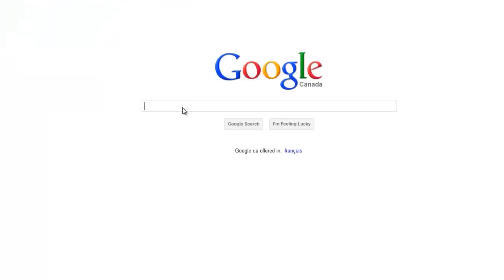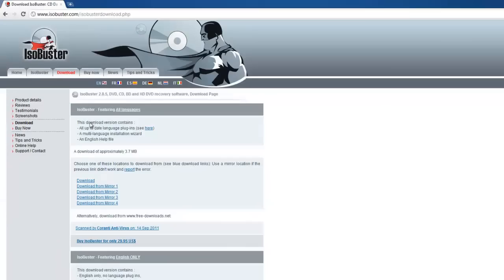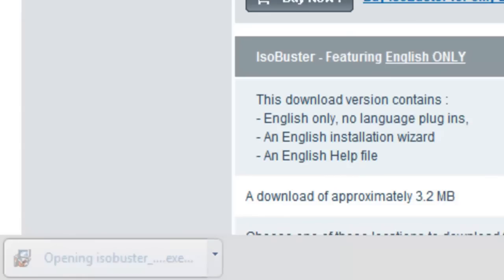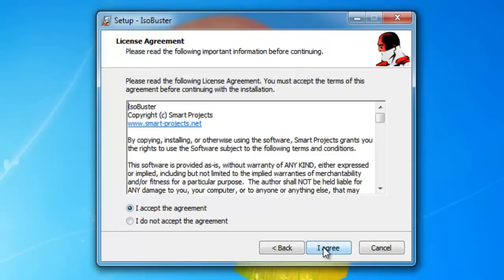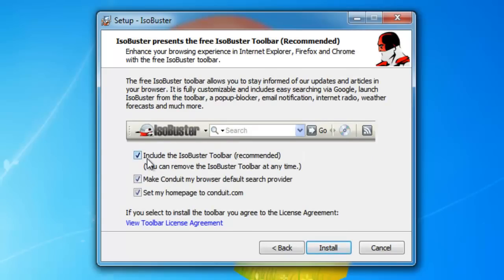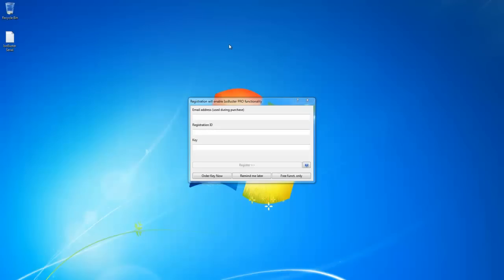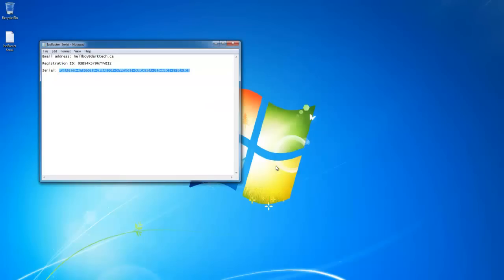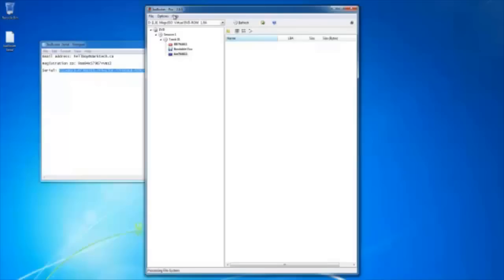How To Install And Activate IsoBuster V2.8.5 (PRO) + Keygen !!!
Registration ID: 9SB94K57967YVBI2

Serial: F1EA6EC0-6736D519-2F8AE50F-57F01DEB-D39169BA-31DA68C3-278143C3